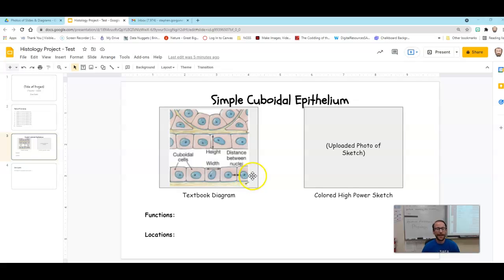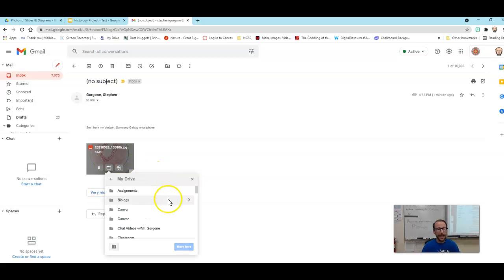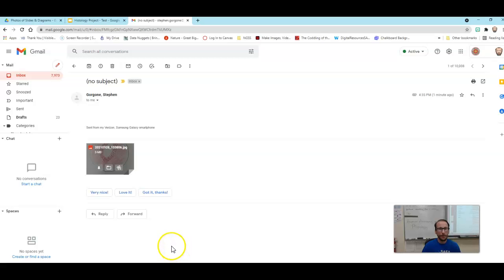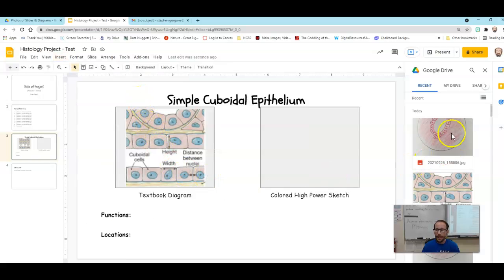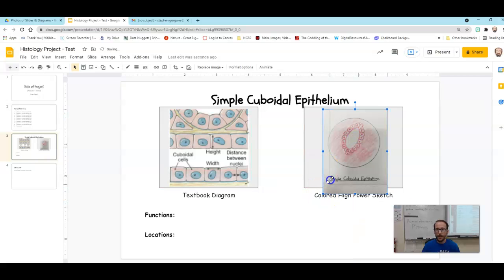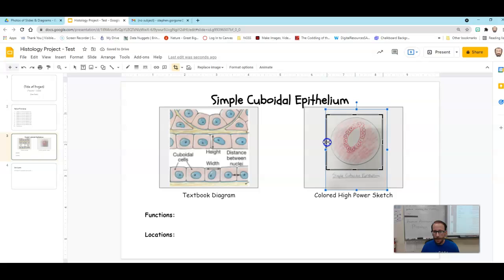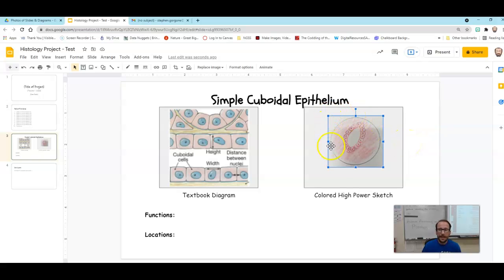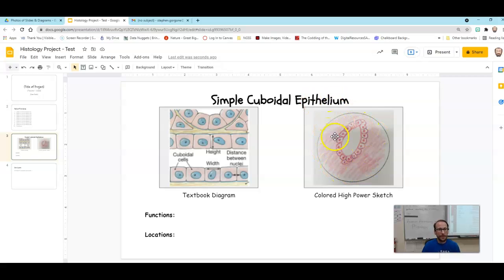Upload and Insert a Colored Sketch into Google Slides